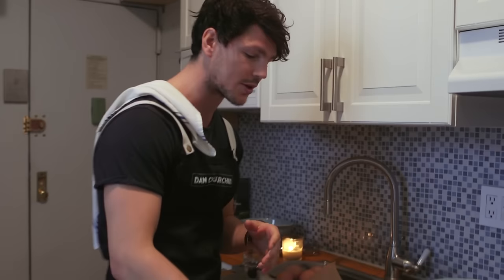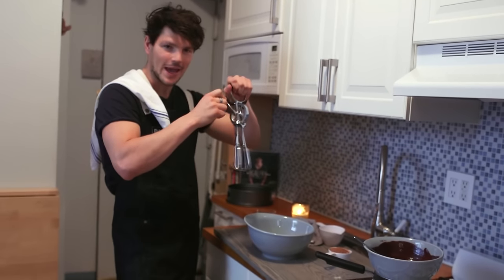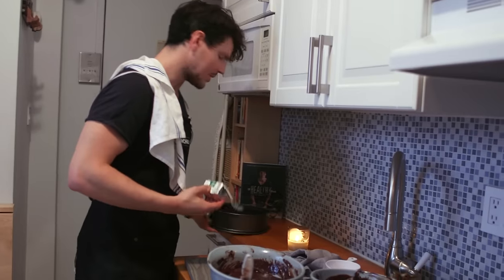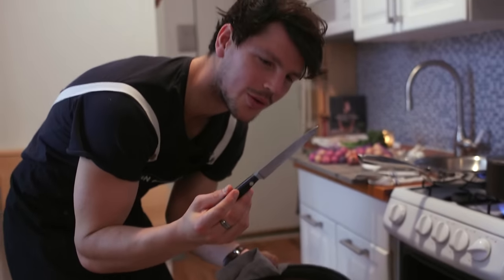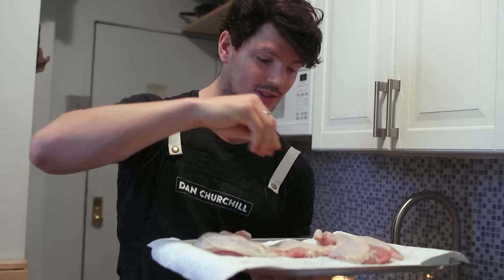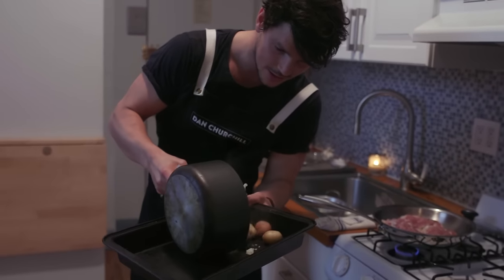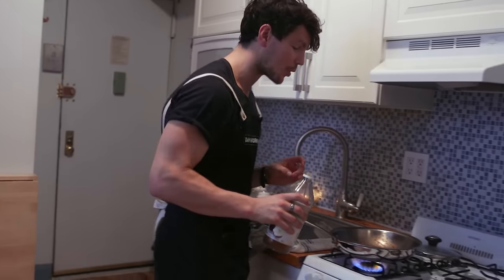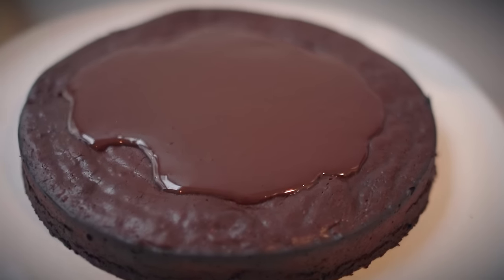How to cook for Valentines day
Want to prepare a meal for your loved one and give them more attention than the stove? I have for you 2 tasty dishes that are seriously simple and can be prepared in advance to ensure they don't get jealous and the attention they deserve :)